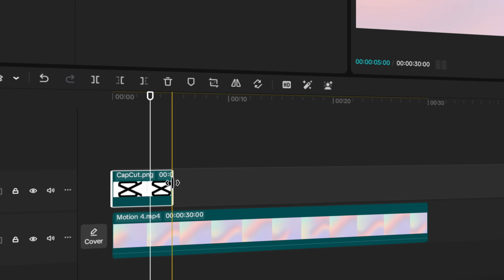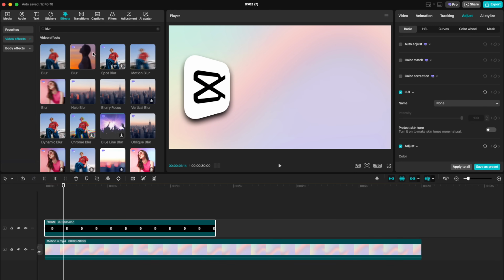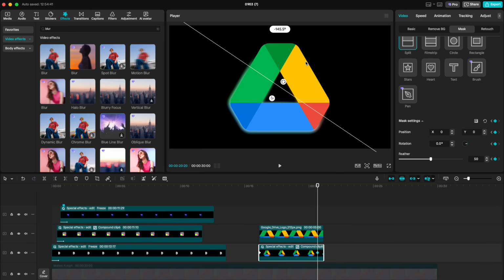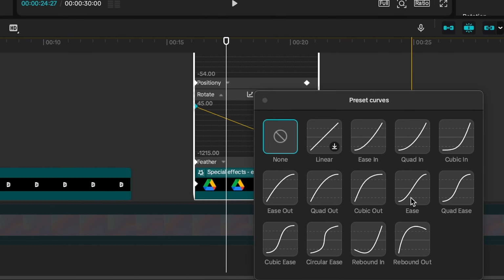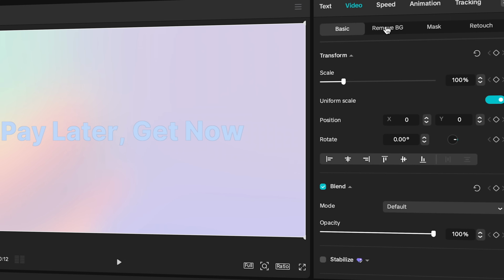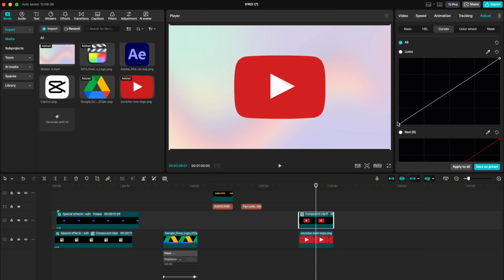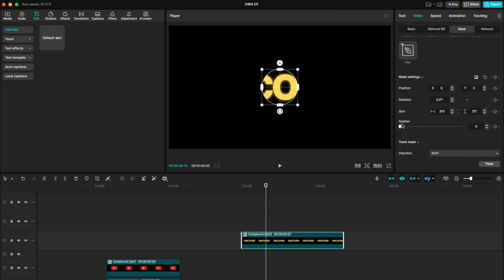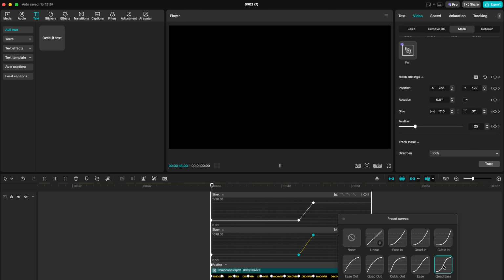You CAN Animate Like After Effect in CapCut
I've put together the BEST CapCut tricks that look exactly like After Effects. Don't miss them! 🔥

In this step-by-step tutorial, learn the best 5 CapCut Edit Tips and Tricks that emulate After Effects animations. Make text or objects move in 3D. Create a glow effect around an object. You can even create a shimmer effect like they do in professional adverts. Create gradient text in CapCut. Lastly, do a cool reveal text effect. We cover how to use these effects and more in this CapCut tips and tricks video.

📌 TIMESTAMPS
0:00 Intro
0:24 3D Object Effect
2:12 Icon Glow Effect
3:28 Epidemic Sound
4:54 Shimmer Effect
7:05 Gradient Text Effect
7:39 Reveal Effect
9:24 CapCut Lab